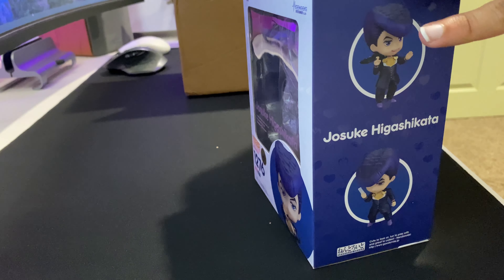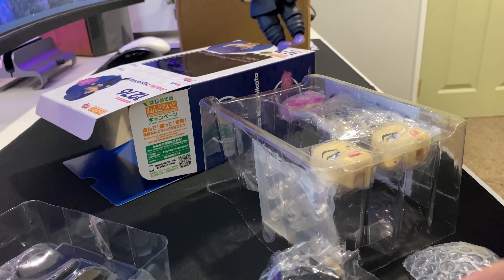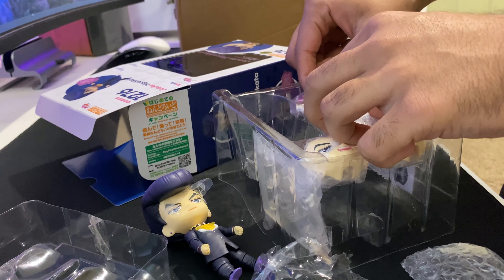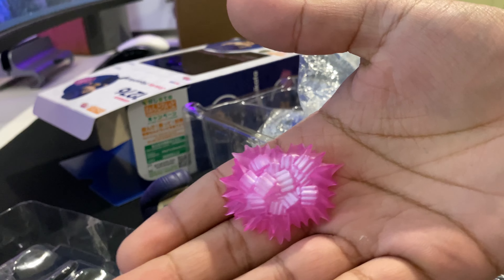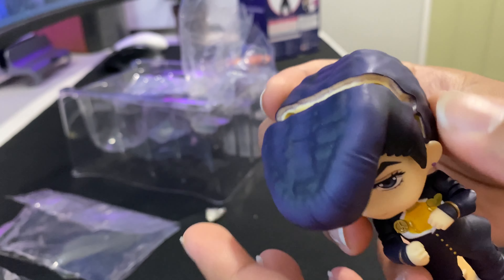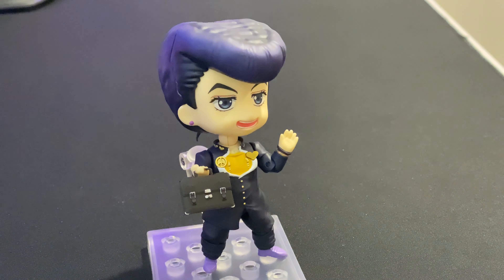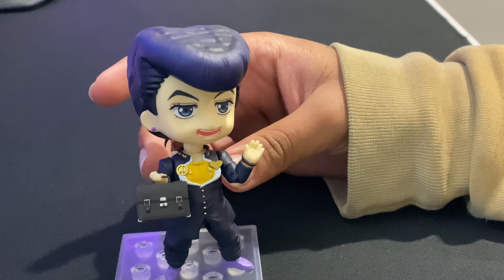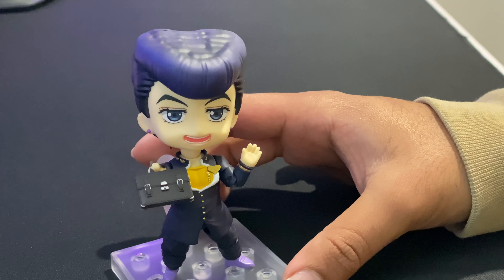Josuke Nendoroid Unboxing/Review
Finally got my hands on the Josuke Nendoroid! Here's an unboxing/review of the boi, leshgo.

The stand for Crazy Diamond(pun intended) was hurt in the process of filming.

Leave any suggestions down in the comments below!